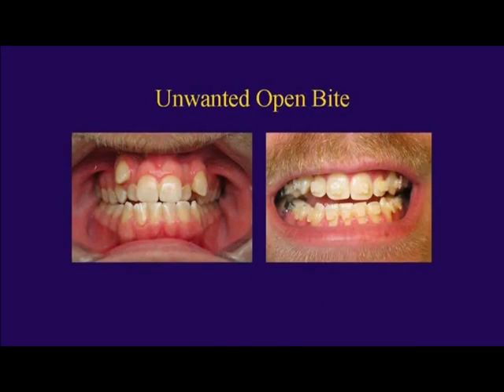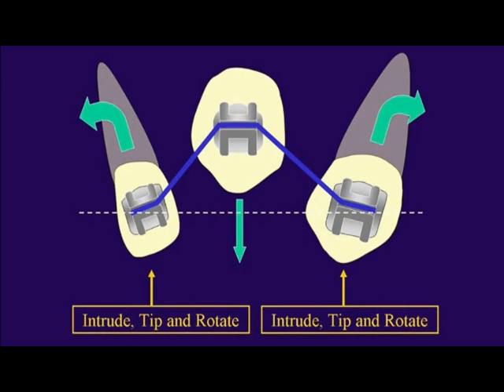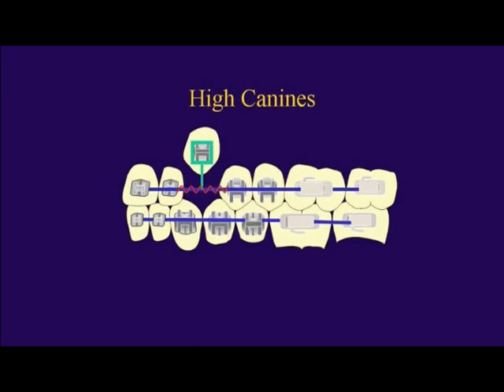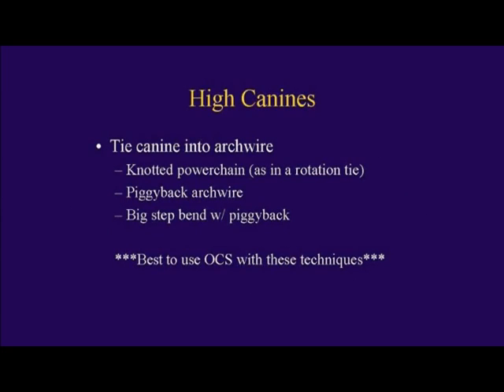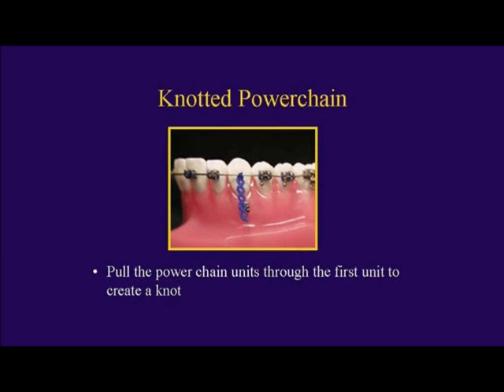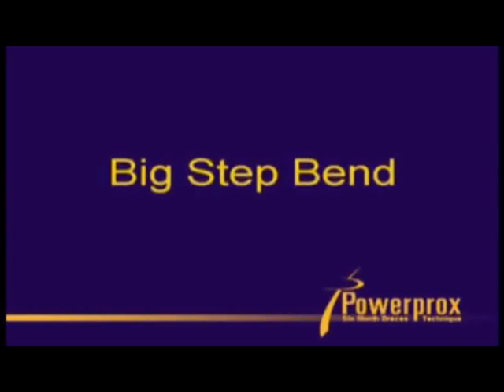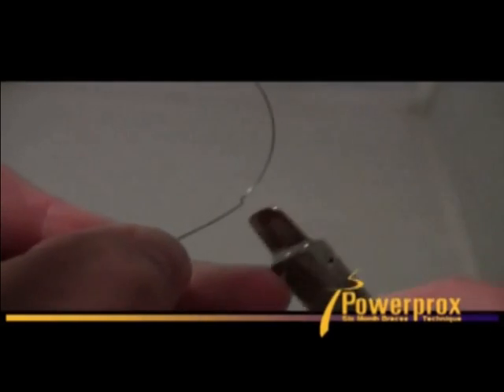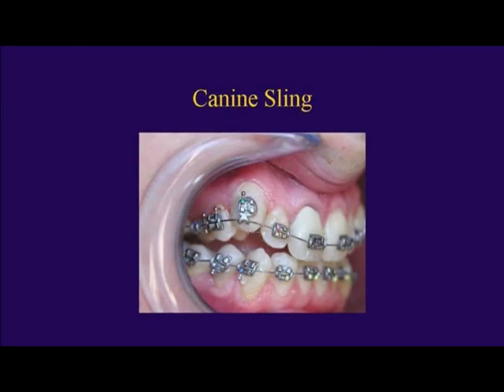***Video Clip 4*** New Masters Series 6 DVD Set for Powerprox Six Month Braces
This Clip Discusses How To: Treat High Canine Cases

Our brand new Masters Series 6 DVD Set for Powerprox Six Month Braces is now available. There are over 11 hours of video training that will help you treat more difficult cases and clinical situations with ease. The tips and tricks can be used with ALL types of orthodontic treatment, not just Powerprox Six Month Braces.

"I will show you a tremendous amount of tips and tricks over during this DVD Series. You can use these tricks not only in your PPSMB cases but also in you traditional orthodontic cases.

Additionally, our diagnostic and treatment planning system can be utilized to improve the results and efficiency of your Clear Aligner and Inman Aligner cases as well.

So even though I am teaching this course from the perspective of PPSMB you can use the information for ALL types of orthodontic treatment modalities."
Dr. Rick DePaul